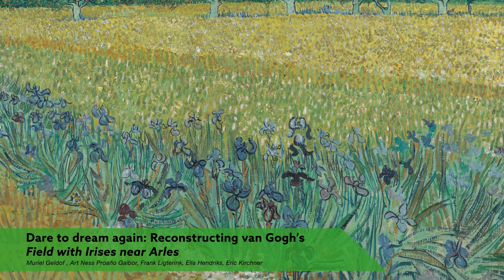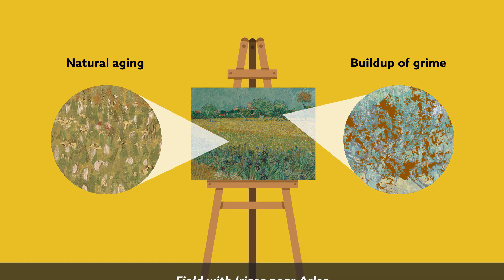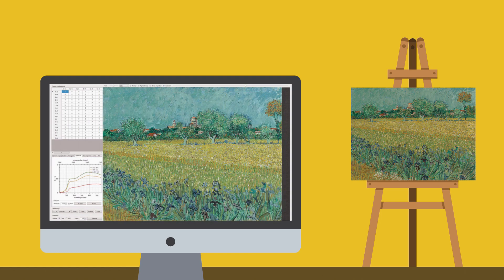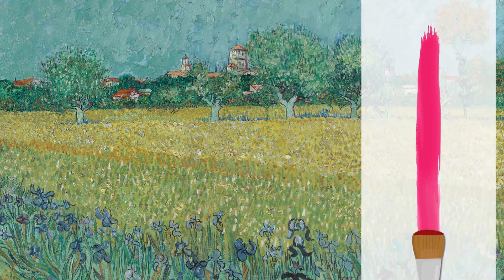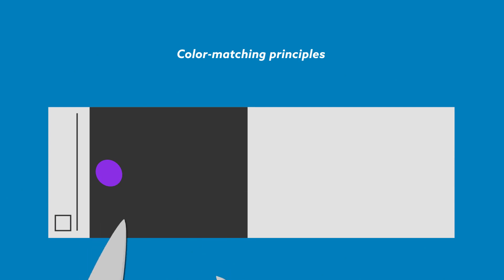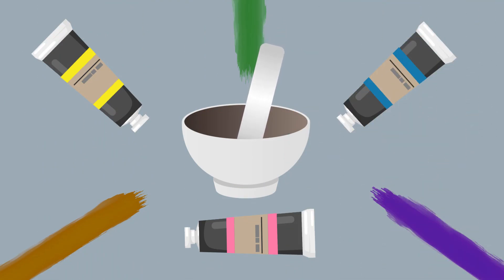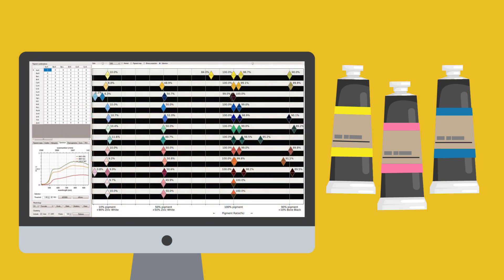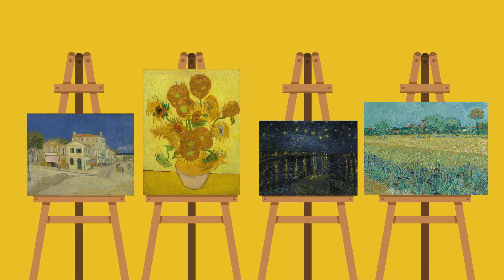Reconstructing van Gogh’s Field with Irises near Arles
Vincent van Gogh once compared this impressionist masterpiece to a “Japanese dream”—a reflection of his love for Japanese prints but perhaps a comparison that has proven all too fitting. Because the thing about dreams is, their details tend to fade. A combination of natural aging and the buildup of grime has dulled van Gogh’s Field with Irises near Arles over the past 130 years.

Fortunately, those changes are not completely irreversible. Modern experimental art technology has given a team of Dutch researchers unprecedented access to the artist’s full color palette. Enabling them to not only digitally recreate van Gogh’s landscape in its original color—but also, to reproduce the very paints he used from scratch.